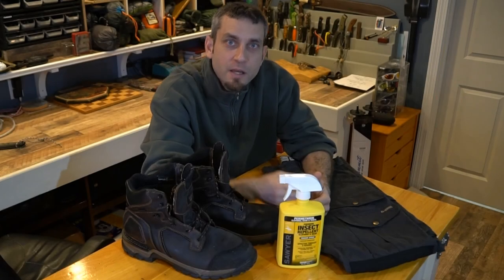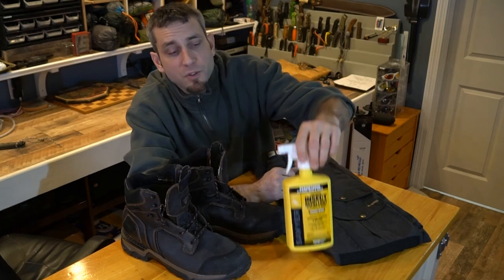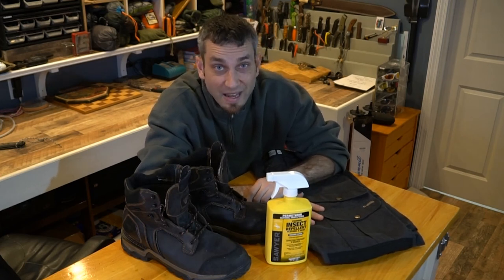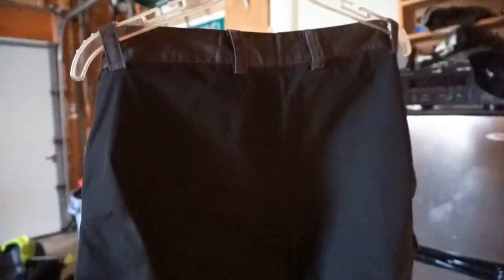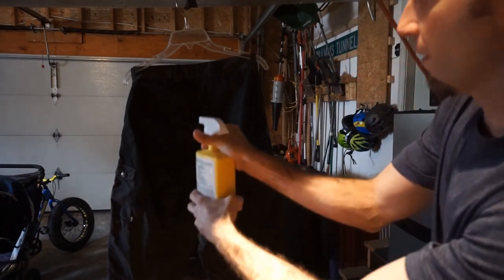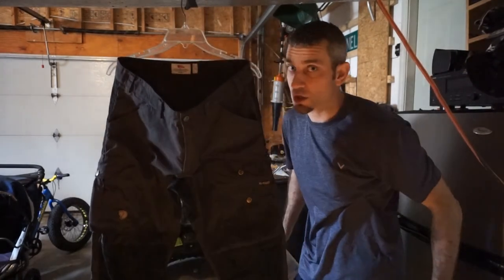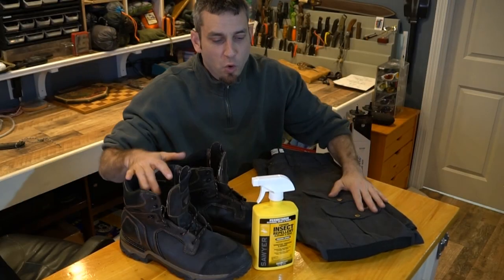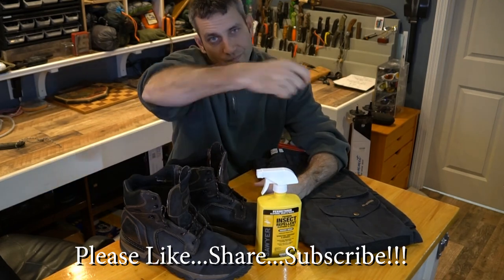Sawyer Insect Repellent: Permethrin Clothing and Gear Treatment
As someone who is suffering from Lyme Disease, I can tell you that a little treatment of your clothes could go a long way to saving your quality of life.  Tick and mosquito borne diseases are getting to be more and more serious...so take your health seriously...treat your clothes, and use insect repellents.  The consequences are devastating...take my word for it!